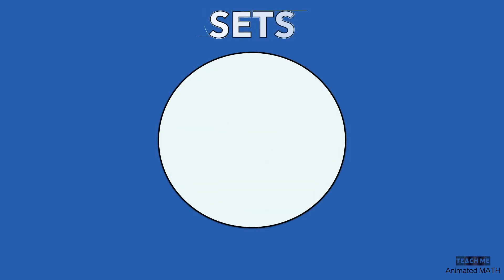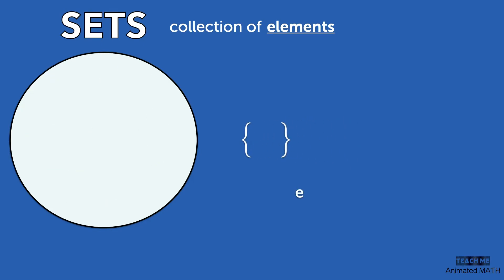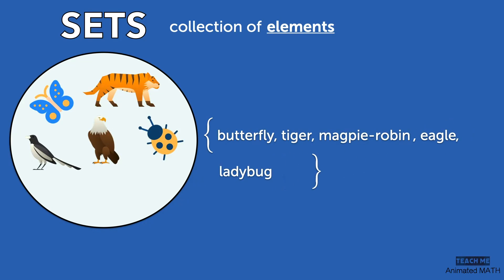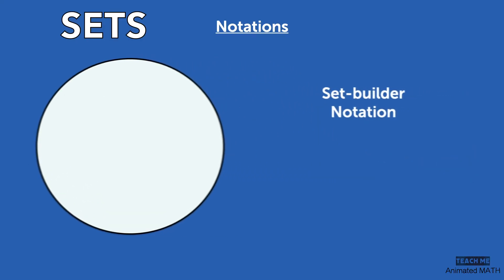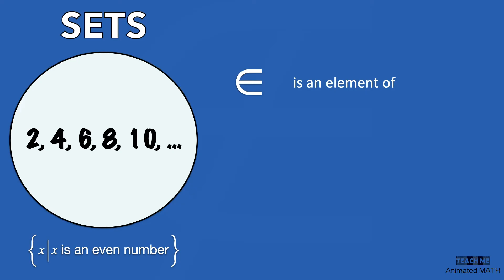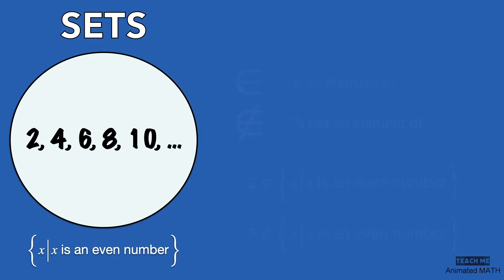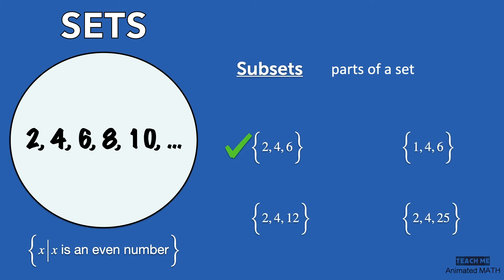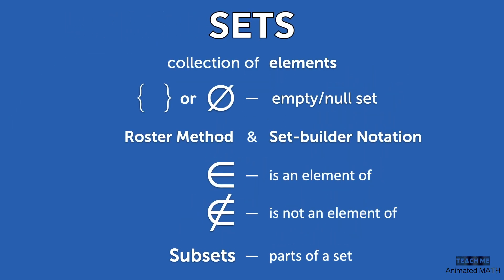Sets & Symbols in Math | Roster Method + Set-Builder Notation [Animated] - Pre-Algebra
This is an ANIMATED MATH video explaining "Sets" that is VERY EASY to FOLLOW and HIGHLY RECOMMENDED for struggling students. This topic is a prerequisite for algebra.

In this video:
• 00:00 Welcome to the Real Number Line Series
• 00:09 Sets: Definition
• 00:13 Set Symbols: { }
• 00:21 Set Symbols: Empty/Null set  ( ∅ or {  } )
• 00:50 Set Notation: Roster Method (Listing Method)
• 00:59 Set Notation: Set-Builder Notation
• 01:33 Set Symbols: "Element of"  ∈
• 01:47 Set Symbols: "Not an element of"  ∉
• 02:16 Subsets
• 03:02 And there you have it!

For more exercises, watch out for the Solve-Along video: (upcoming)